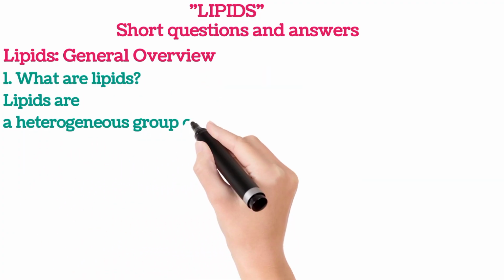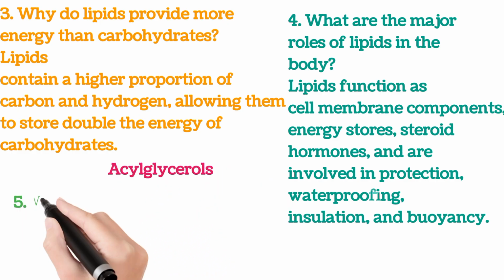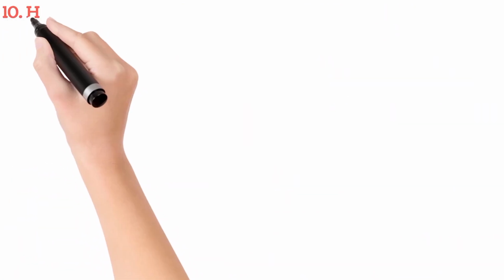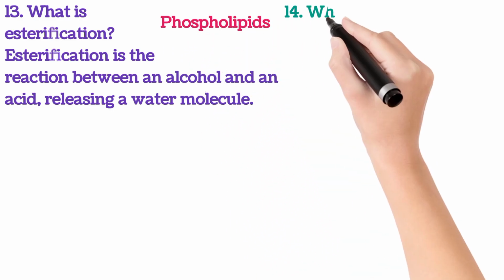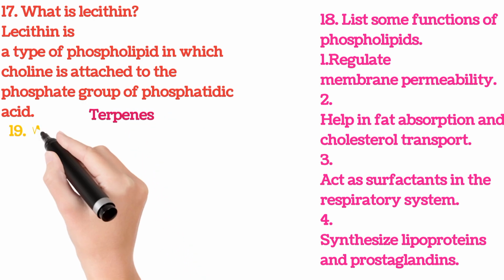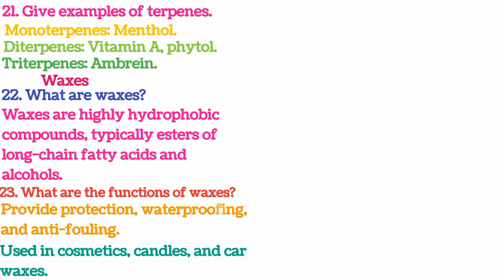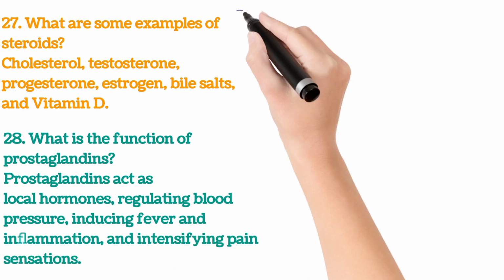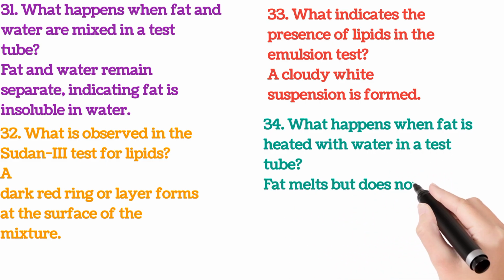"Quick Revision on Lipids: Definitions, Functions, and Biochemical Tests"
Title: Comprehensive Short Questions on Lipids | 1st Year Federal Biology

Description:
In this video, we cover all important short questions related to Lipids from the 1st-year federal biology textbook (Islamabad). This includes their definition, classification, properties, roles, and molecular structures, along with biochemical tests to identify lipids.

Types of lipids: Acylglycerols, phospholipids, terpenes, waxes, steroids, and prostaglandins.

Properties and roles of acylglycerols, phospholipids, terpenes, and waxes.

Differences between saturated and unsaturated fatty acids.

Biochemical tests for lipids: Spot test, emulsion test, Sudan-III test, and more.

This video is perfect for biology students preparing for exams and those seeking a clear understanding of this important topic.

Watch now to enhance your learning!